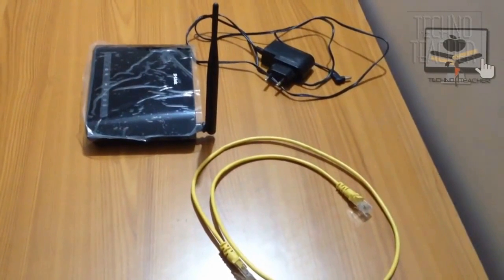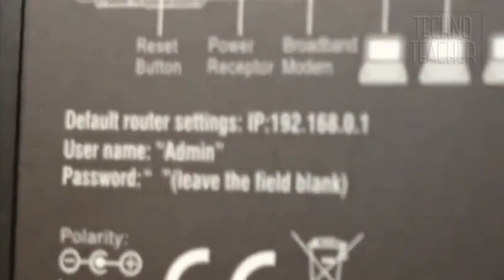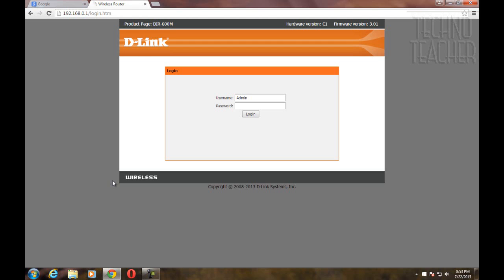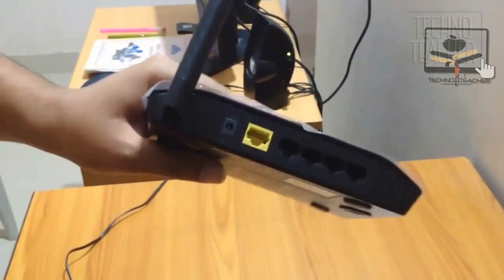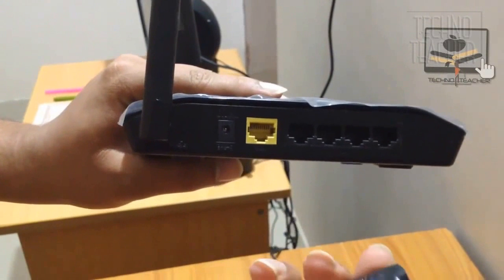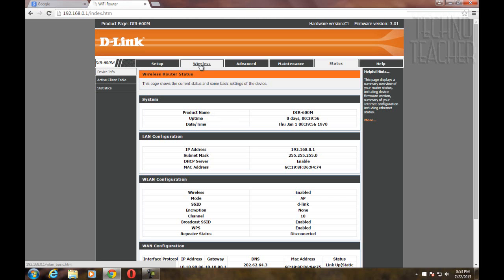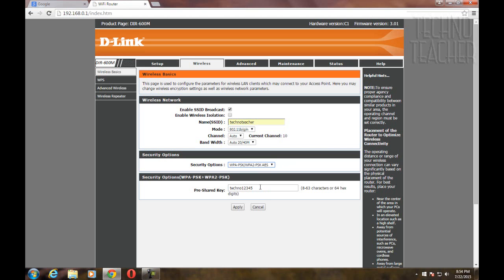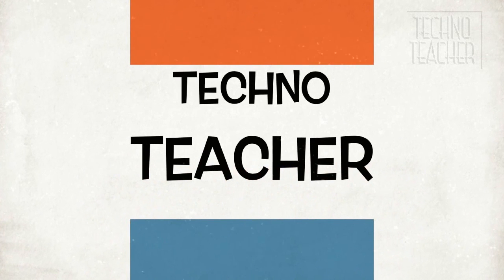HOW TO RESET WIFI ROUTER / CHANGE PASSWORD ???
Hi everybody!, in this video, I  am going to show you, how to reset your wireless router.

You generally do this when you forget your wifi password, or login credentials of d-link router setup wizard.

Turn the flip side of your router, you should find the login credentials on it. These are your router's default credentials. Enter the address 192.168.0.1 in your browser and then enter those login credentials found on the router. The default credentials for d-link are username: admin and password left as blank.

If you happen to login. You can see your password under the tab named wireless as shown later  in the video.

If you cannot login, the probable reason would be you, or your network administrator has setup a password. So you do not have defaulted credentials.

Now you have two options. Contact your network administrator for that password or you reset your wifi router.

When you see the backside of your router, there is a small button named reset. I have removed all the connections to show you clearly, but you have to do this while the router is still powered on. You can press this button by using any sharp pointed object like a needle or a nib of your pen. Make sure you do this gently. Once you do that all your settings are defaulted.

Enter the address 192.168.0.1 in your browser and then enter those login credentials found on the router. The default credentials for d-link are username: admin and password left as blank.

Once you login you can find a tab named wireless.

Click on that tab, you have to setup your username and password as shown in the video.

Type any username and password you like.

Once you are done with all the necessary changes click apply and your settings will be saved.

You should login by using your new username and password from now. If you cannot connect to the Internet you might probably have reset your network settings. To setup your network settings watch our video " how to setup a wifi router".

If you have any problem installing or using this software please drop a comment on the video so that we can get back to you.